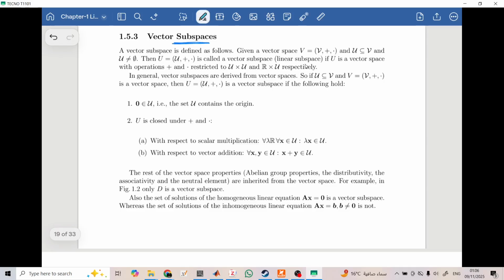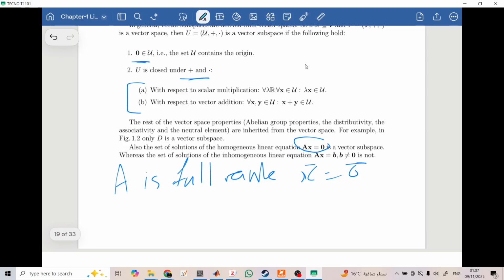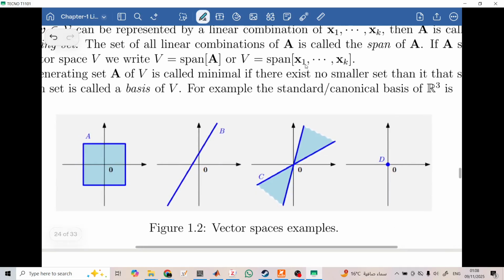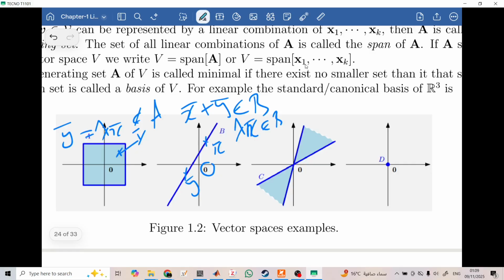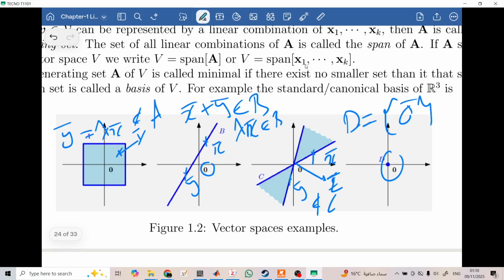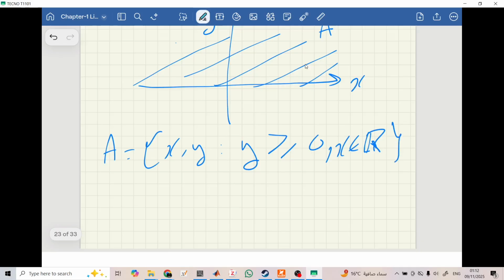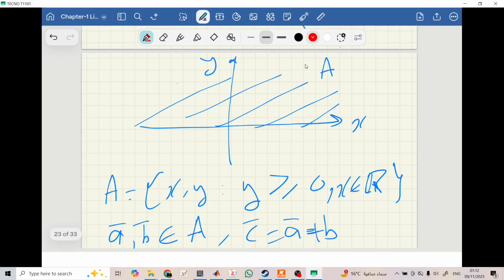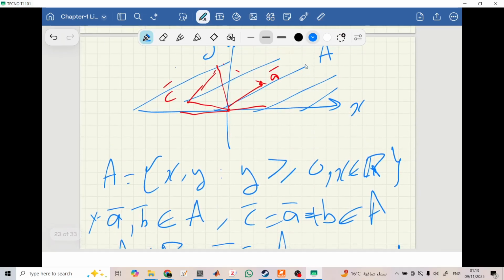Chapter 1: Vector Subspaces